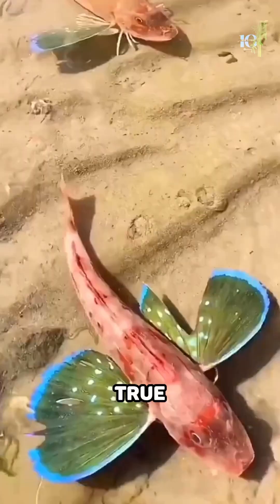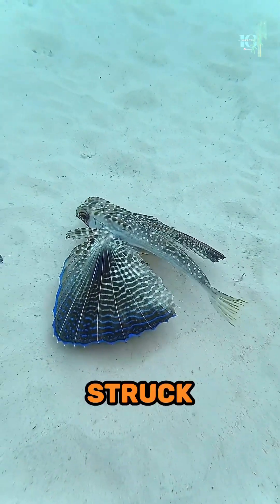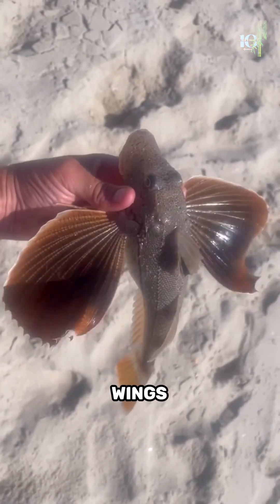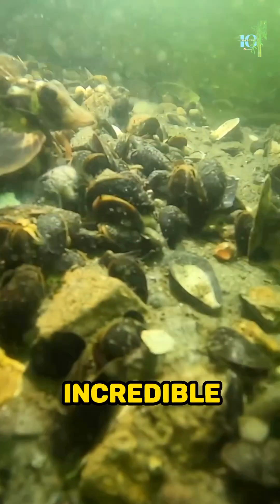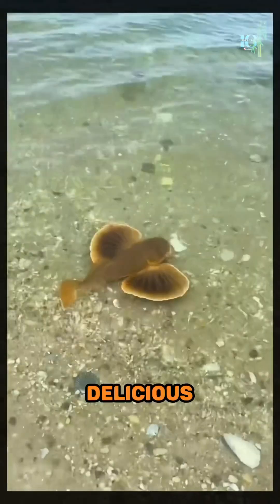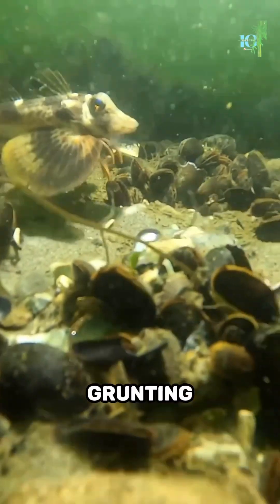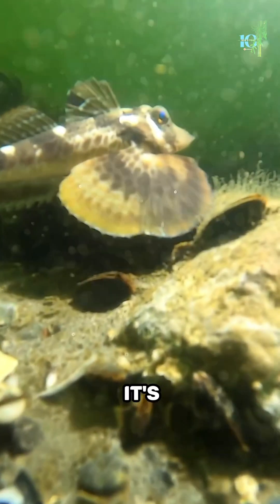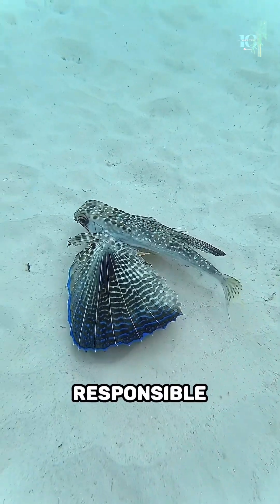One of the most bizarre creatures in the sea: Sea Robin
Sea robin refers to a group of fish species belonging to the Triglidae family. These fish are known for their unique appearance and behavior. While there are several species of sea robins, they share some common characteristics.

Appearance: Sea robins have elongated bodies with a large, spiny head. They typically have a reddish-brown or mottled coloration, which helps them blend in with the sandy or muddy bottoms where they are often found. One of their most distinctive features is their pectoral fins, which are large and fan-shaped, resembling wings.

Behavior: Sea robins are bottom-dwelling fish commonly found in shallow coastal waters of the Atlantic Ocean, especially in the western Atlantic from Canada to Florida. They are typically found in sandy or muddy habitats and are known for their ability to "walk" on the seafloor using their pectoral fins.

Feeding: Sea robins are carnivorous and feed primarily on small invertebrates such as crustaceans, mollusks, and worms. They have powerful jaws and sharp teeth, which they use to crush and consume their prey.

Reproduction: Sea robins have an interesting reproductive strategy. The males possess specialized structures called "claspers" that they use to transfer sperm to the females during mating. After fertilization, the female sea robin attaches her eggs to structures such as seaweed or rocks using sticky threads.

While sea robins are not typically targeted by commercial fishermen, they are occasionally caught as bycatch. Some recreational anglers also target them for sport fishing. In terms of culinary value, sea robins are not commonly consumed in many parts of the world, but they are occasionally used in certain regional cuisines.